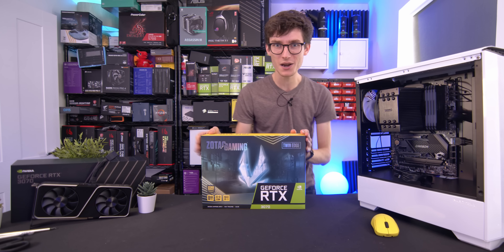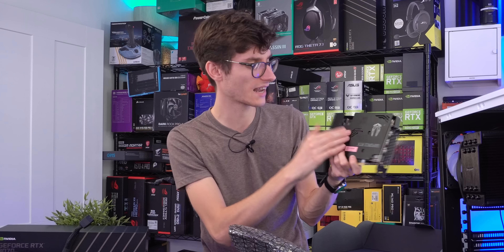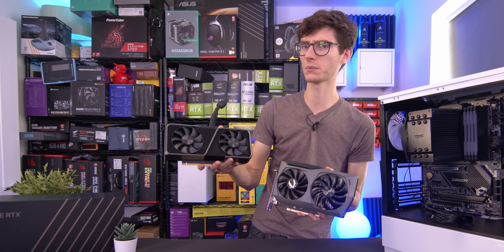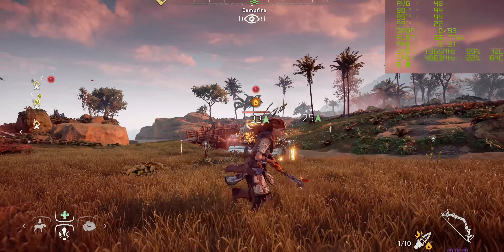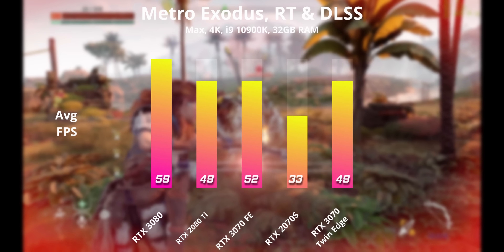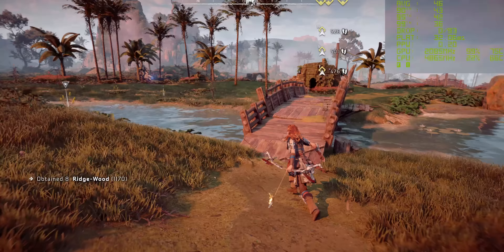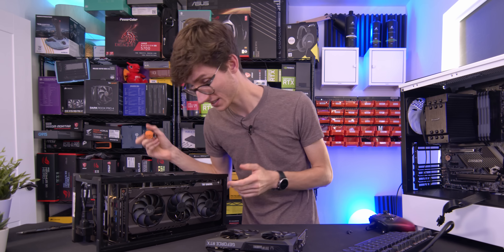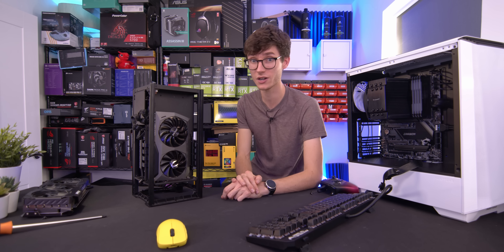Mission FAILED... Zotac RTX 3070 Twin Edge Review! (4K Gameplay Benchmarks & Overclocking)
After a shiny new Nvidia RTX 3070 Graphics Card? Here's the Zotac RTX 3070 Twin Edge, a card that's... fine. Join PC Centric for 4K gameplay benchmarks and Overclocking vs the RTX 3070 Founders!

This product was loaned out for review without direction or payment from the manufacturer.

Intel i9 10900K CPU (Amazon)
MSI Z490 Carbon Motherboard (Amazon)
Be Quiet Dark Rock 4 (Amazon)
32GB Corsair Vengeance RGB 3200MHz RAM:
Cooler Master MWE 650 Gold PSU (Amazon)
Crucial P5 NVMe SSD (Amazon)
Phanteks SK RGB Fans (Amazon)

4K Benchmarking monitor (RS) (Amazon)